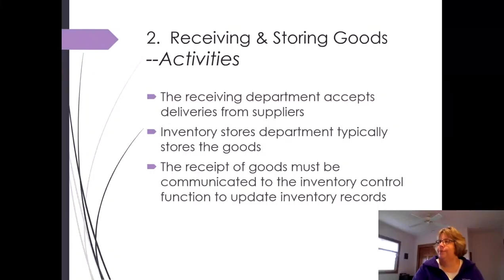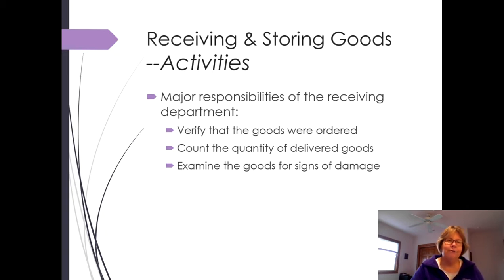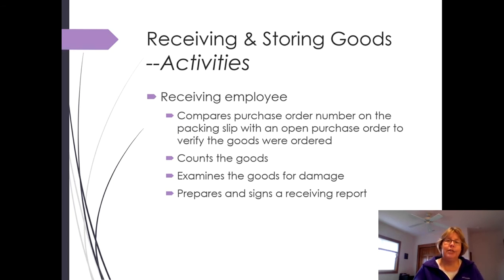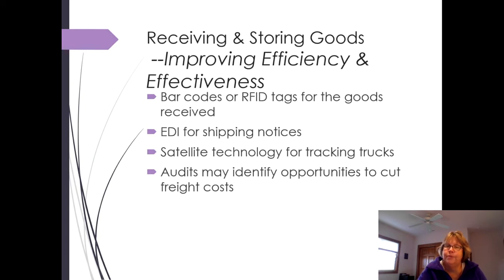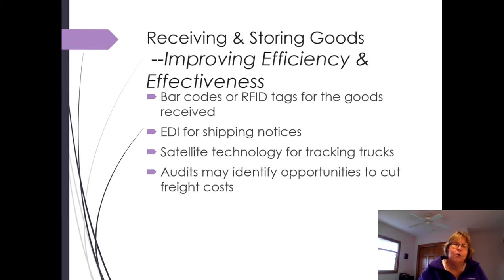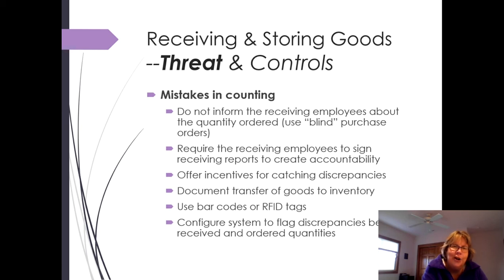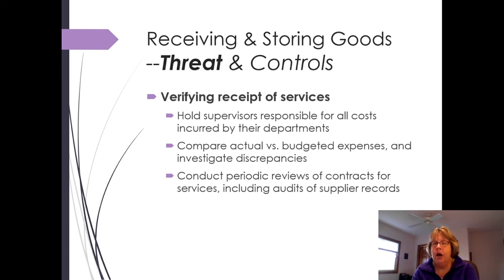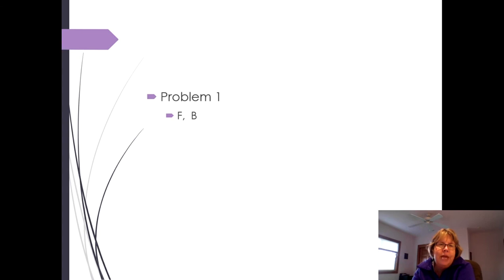Expenditure Cycle - Receiving Goods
The video describes the receiving goods portion of the expenditure business cycle.  It includes accepting the goods and transfer to the inventory department.  It also describes the threats and controls in this process.